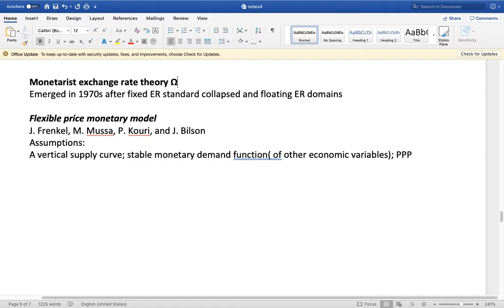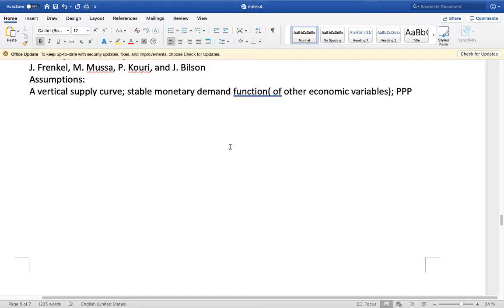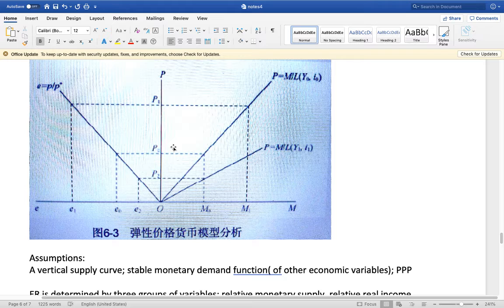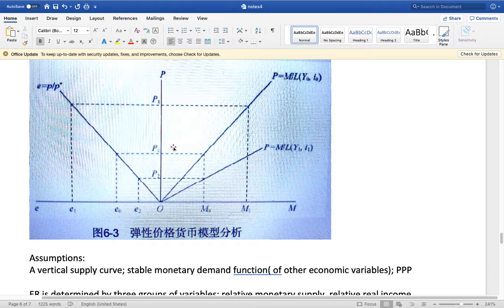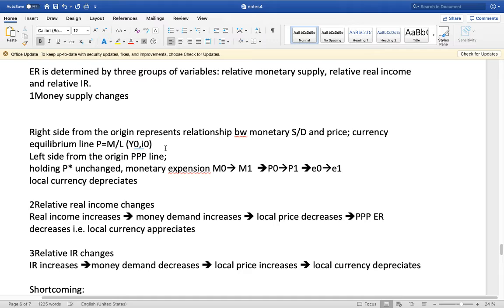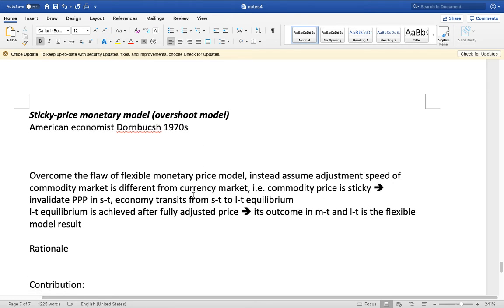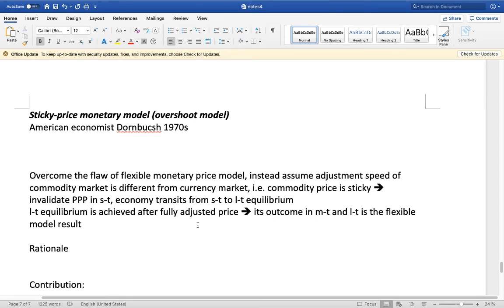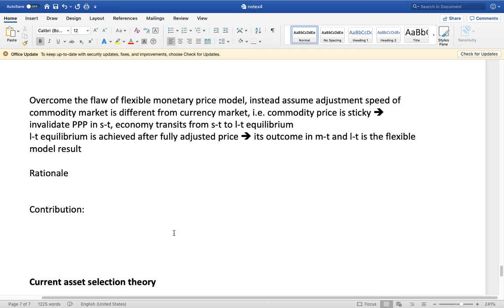IEL5-8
Monetary exchange rate model